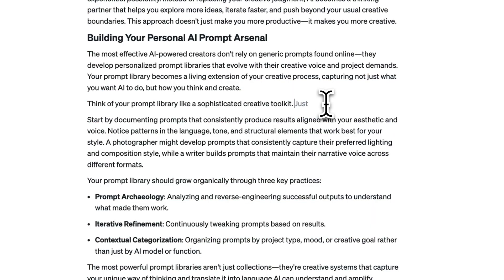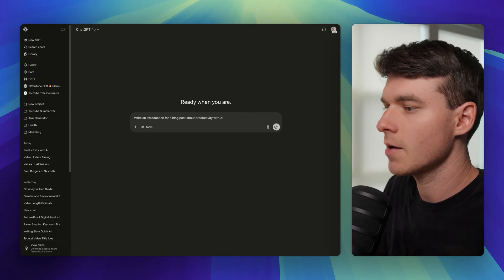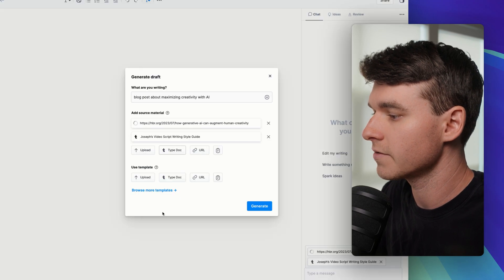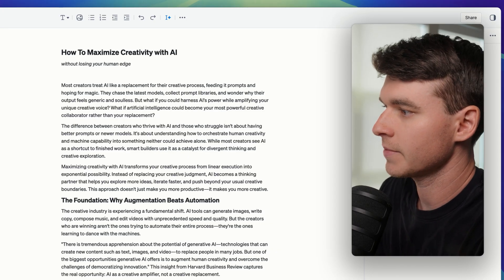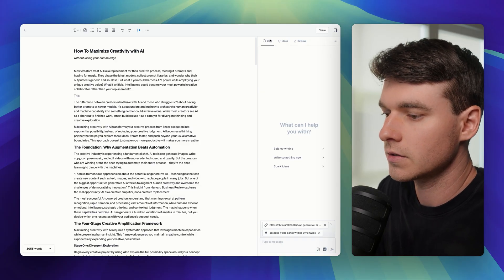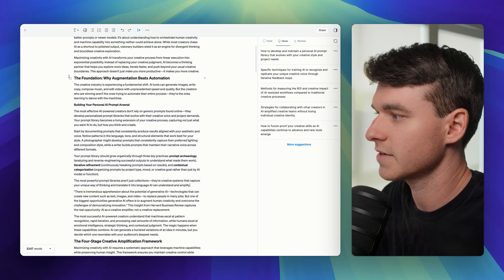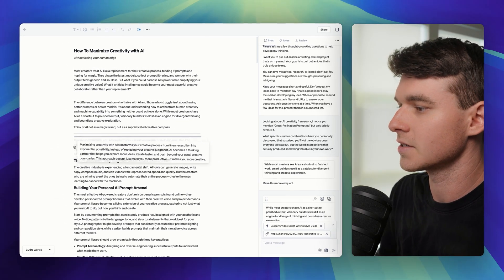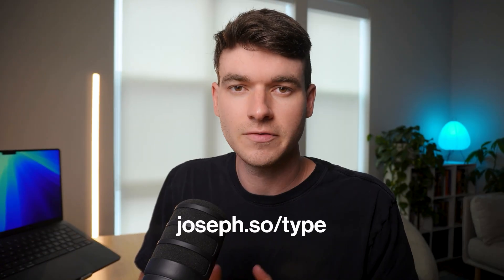STOP Using ChatGPT to Write. Use this instead. | Type.ai Review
I've been experimenting with Type AI lately, and I'm honestly impressed with how quickly it helps me write first drafts. In this Type AI tutorial, I'll walk you step by step through exactly what I've learned using the Type.ai writing app.

You'll see my hands-on Type AI review as I push this AI writing tool to its limits in real-time. Watch me figure out how to turn this all-in-one writing assistant tool into the ultimate AI writing assistant for my workflow.

I'll share how I use the Type AI writer to produce high-impact drafts fast, break through writer's block, and deploy it as a nearly automatic blog writer and blog post generator.

🚀 Ready to get started with Type?

➤ Timestamps
00:00 Intro
00:35 Type vs Grammerly vs ChatGPT
01:48 How to use Type
03:20 Editing with Type's Autocomplete
04:53 AI Copilot
07:18 Notion-like interface
07:57 Final thoughts

✅ Why Type is the best AI writing software for creators
✅ How to set up Type AI writer as your AI writing assistant with actionable writing productivity hacks
✅  How to write faster with AI and overcome writer’s block
✅  Building an automatic blog writer and blog post generator pipeline for consistent publishing
✅  Leveraging GPT writing software and other content creator tools for scale
✅  Using real time grammar correction to polish every line instantly
✅  Copywriting with AI and advanced content marketing AI strategies